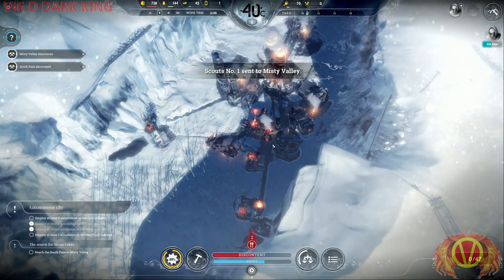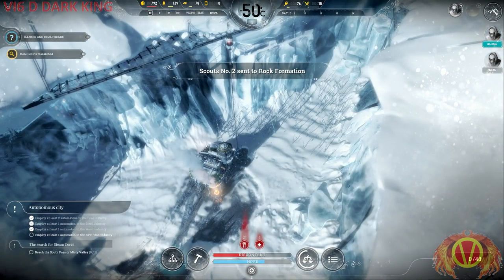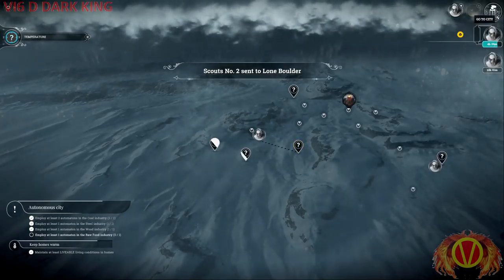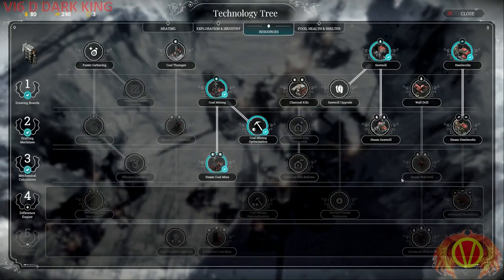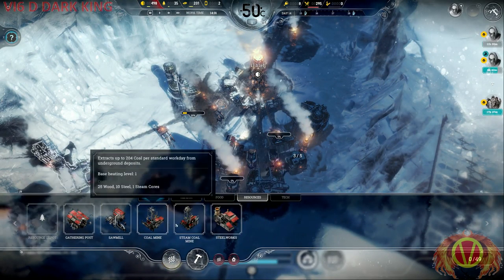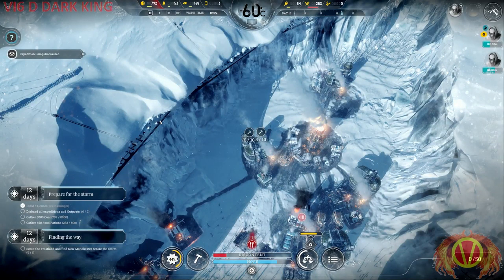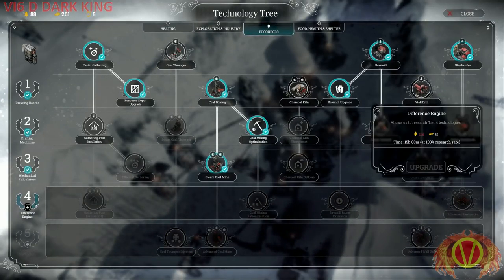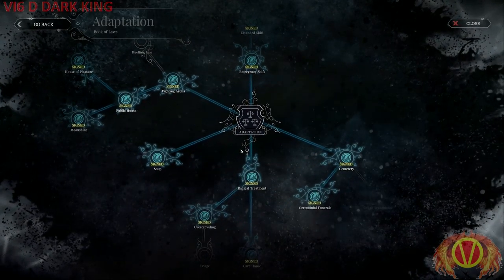Let's Play FROSTPUNK (THE ARKS) HARD Part 2 (Full Automation)